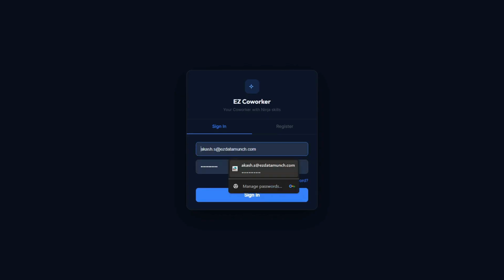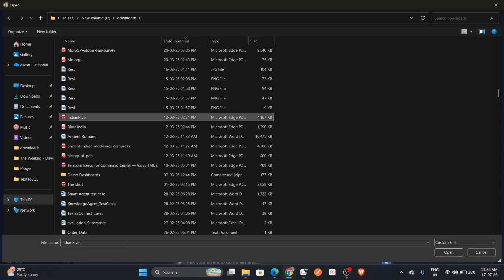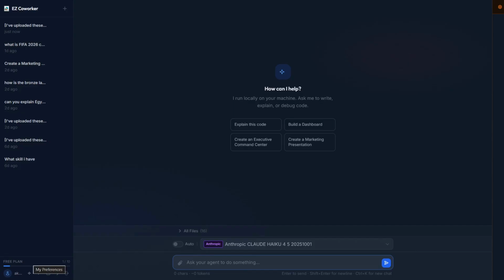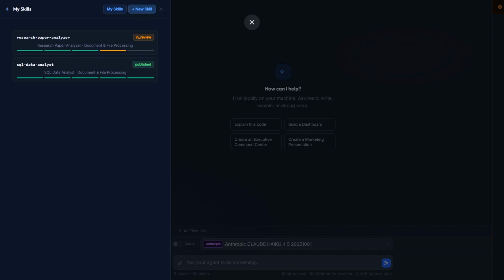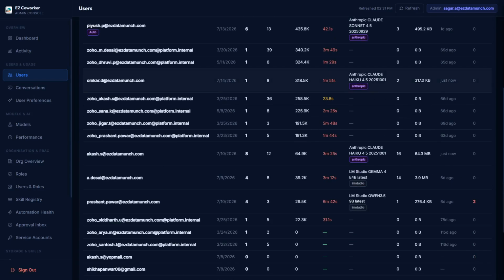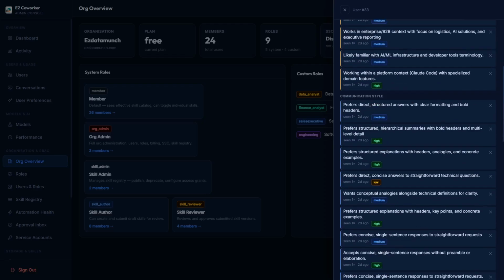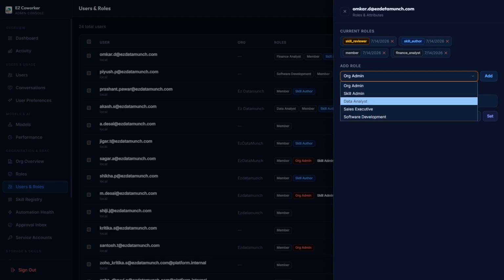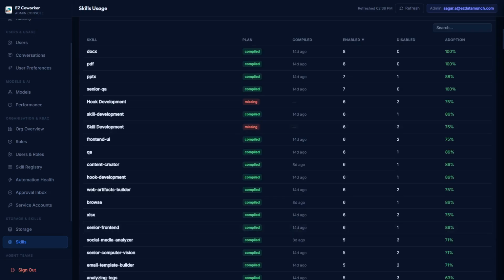EzCoworker Enhanced Features | EzInsights AI Enterprise AI Platform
Discover the latest EzCoworker Enhanced Features powered by the EzInsights AI Enterprise AI Platform. In this product demo, explore how EzCoworker helps enterprises automate workflows, enhance collaboration, and improve productivity using Generative AI and Agentic AI.

In this video:

✅ Enhanced AI Coworker Capabilities
✅ Intelligent Task Automation
✅ AI Powered Knowledge Management
✅ Smart Enterprise Search
✅ Multi Agent Collaboration
✅ AI Workflow Orchestration
✅ Document Intelligence
✅ Enterprise Security & Governance
✅ Context Aware AI Assistance
✅ Real Time Business Insights

Why EzCoworker?

EzCoworker empowers organizations with intelligent AI agents that automate repetitive tasks, provide contextual recommendations, and streamline enterprise operations. It enables teams to work smarter by integrating AI across business functions while ensuring security, governance, and scalability.

Whether you're a Business Leader, AI Engineer, Developer, IT Manager, or Enterprise Architect, this demo showcases how EzCoworker accelerates digital transformation and drives operational efficiency.